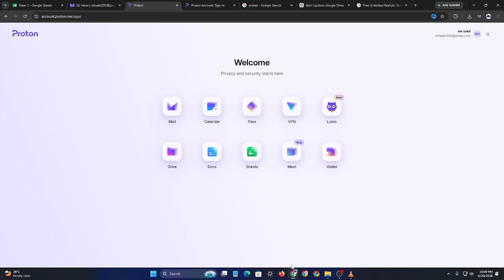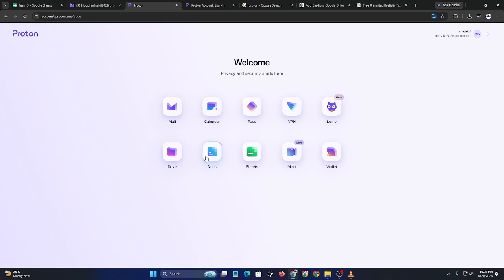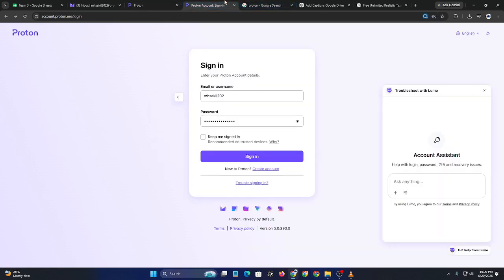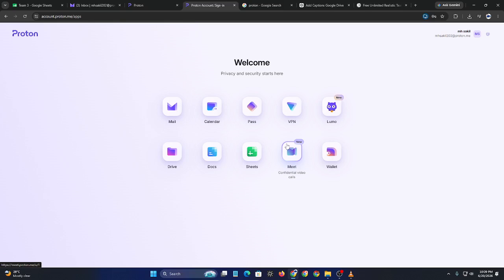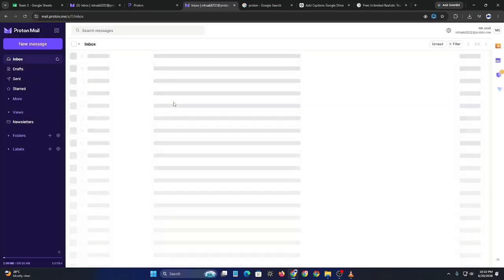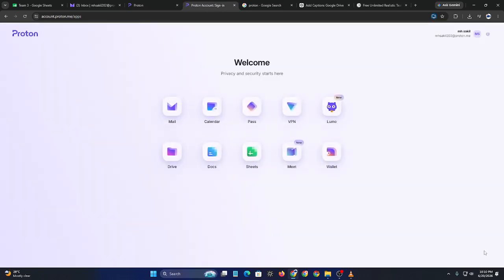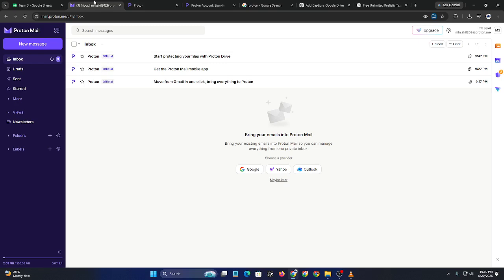How to Fix Proton Mail Import Email Failed Full Guide 2026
Learn how to fix Proton Mail import email failed errors with this complete 2026 guide. Follow step-by-step instructions to troubleshoot email import problems, verify account credentials, check IMAP and SMTP settings, resolve connection issues, fix migration errors, and successfully import emails into Proton Mail. This tutorial covers Gmail, Outlook, Yahoo Mail, and other email providers, helping you transfer messages smoothly and securely without data loss.